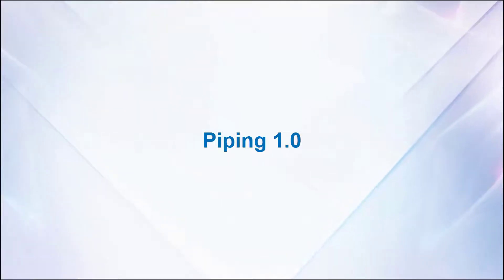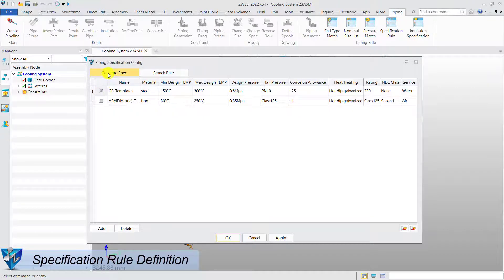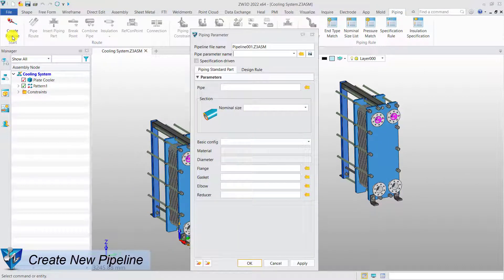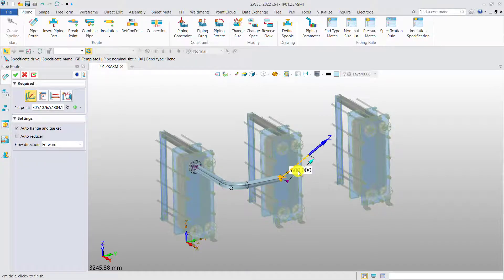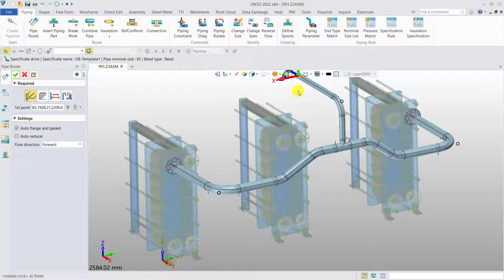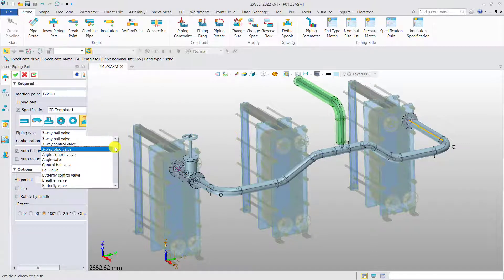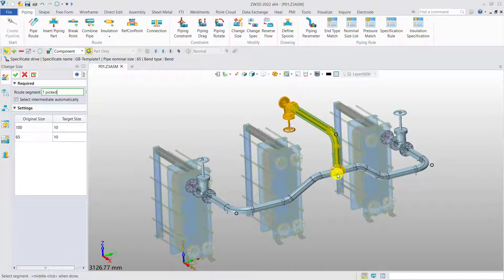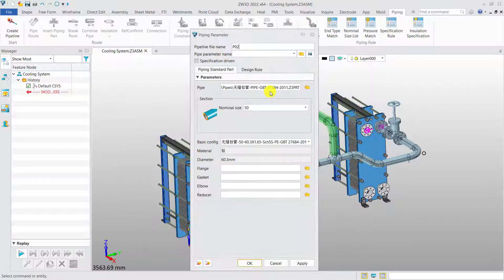Piping Module | ZW3D 2022 Official